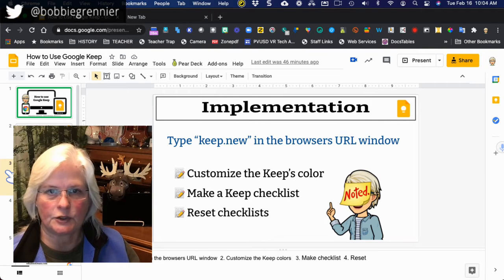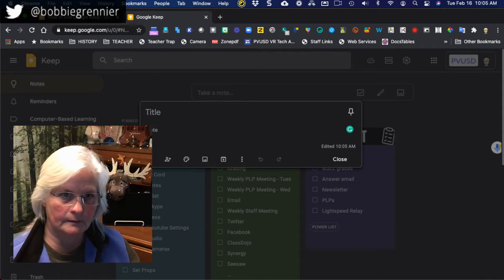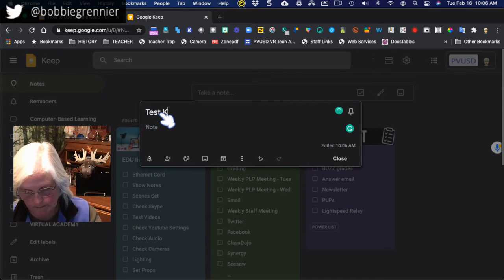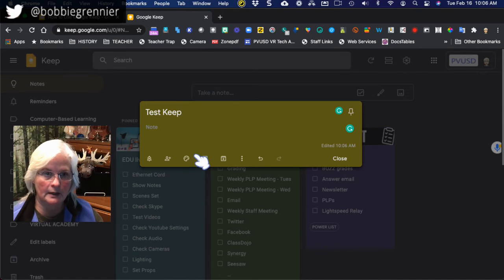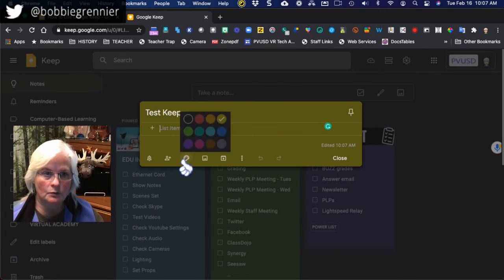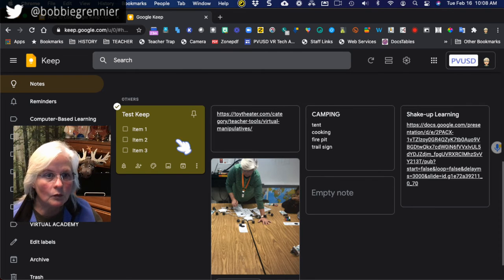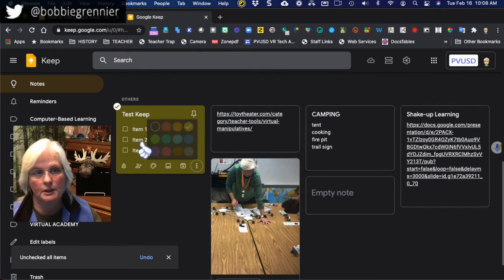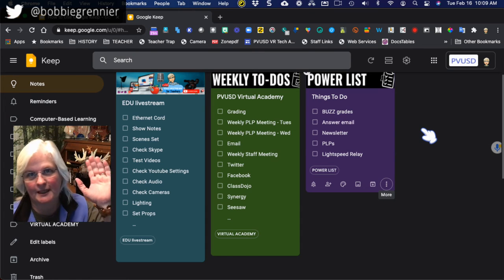How to Make a Simple Google Keep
Hey teachers! Here's an easy peasy video tutorial to show you How to Make a Simple Google Keep.

There's also a bunch of tips and tricks for you.